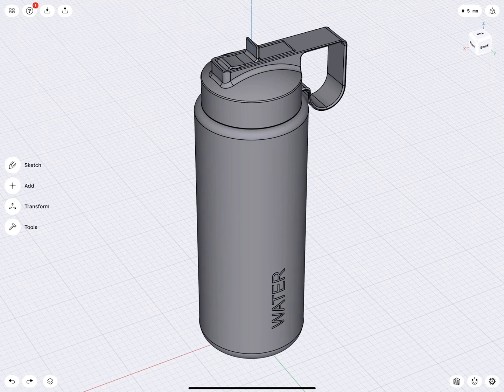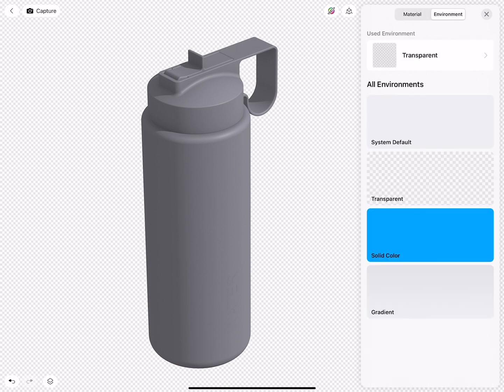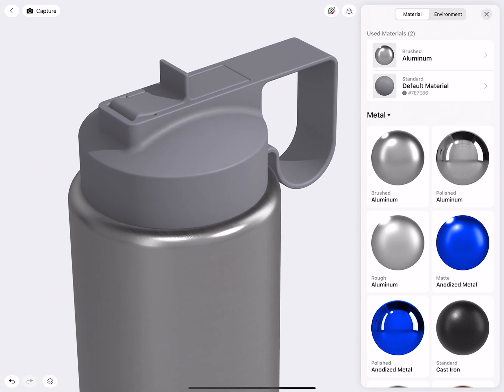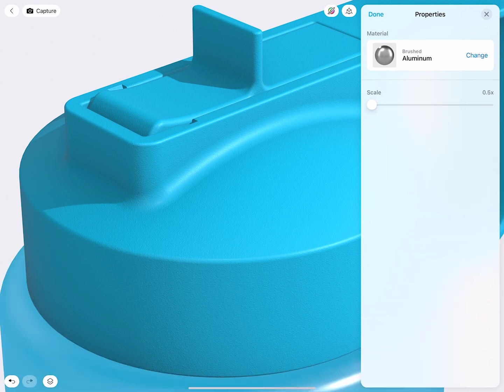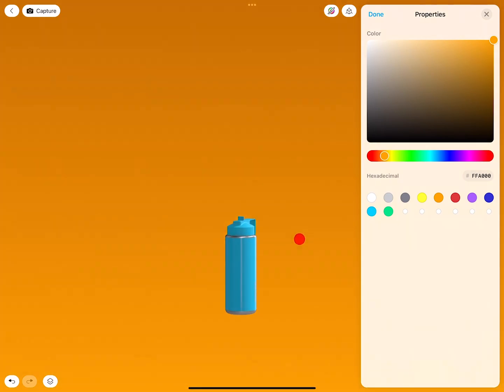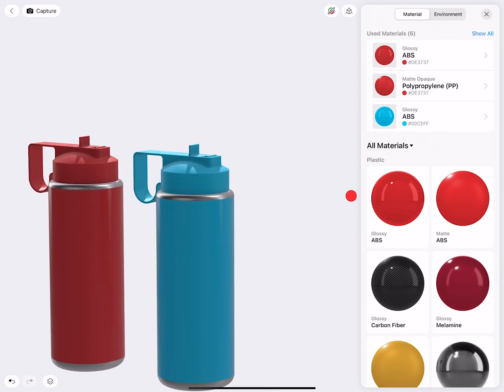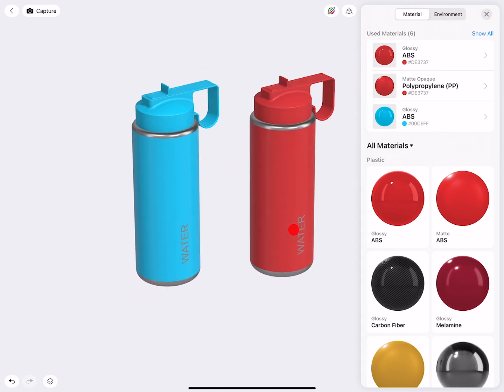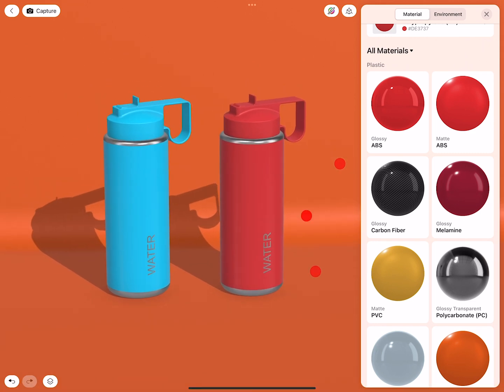First look: Visualization | Shapr3D step-by-step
Today’s step-by-step 3D modeling tutorial features our amazing new Visualization tool.

Wayne State Industrial Design Professor Claas Kuhnen tried it all from polished aluminum through anodized metal to colored plastic and transparent surfaces. Tag along to see how you can get from concept to realistic design previews in one go. With this feature fresh out of the oven, you don’t need a separate rendering app to spice up your models – you can go from sketching to visualization in Shapr3D.

Download the file or follow the steps and create it yourself!

Chapters:
0:00 Welcome
0:35 Model geometry overview
1:05 Visualization tool interface introduction
2:29 Adding metal material to the bottle
3:22 Exploring plastic materials for the cap
4:28 Adjusting material properties
5:17 Adding material to an individual surface
6:31 Exploring the environment options
7:16 Exploring material and color variations
8:34 Preparing the object for optimal material visualization
10:17 Modeling a physical backdrop
12:19 Exploring camera lenses to enhance the product look
14:28 Capturing an image